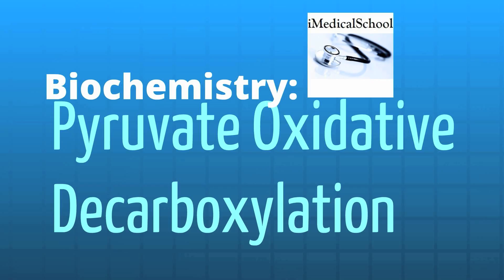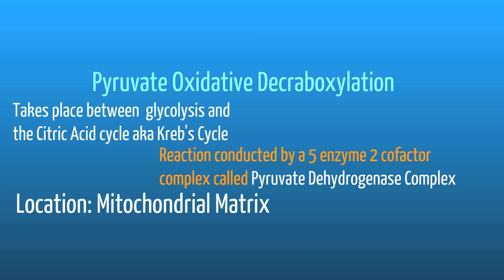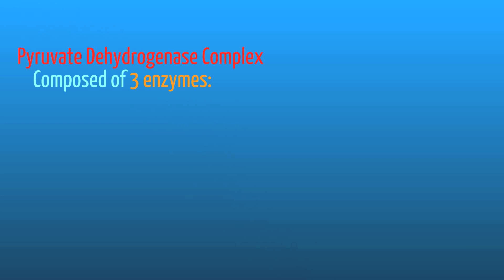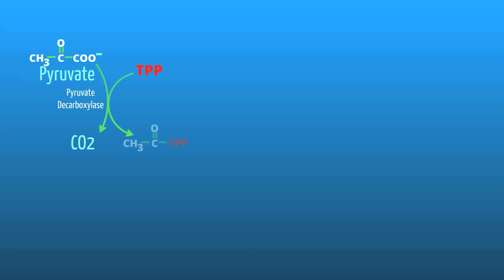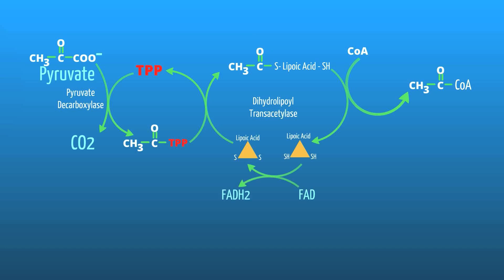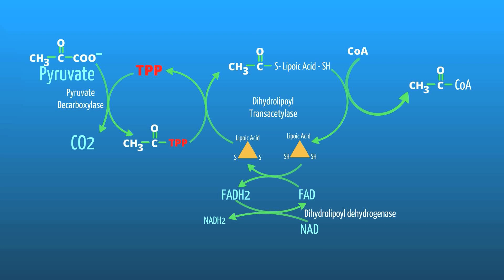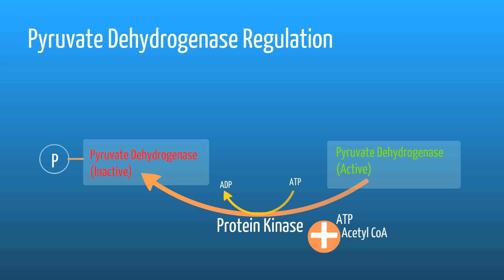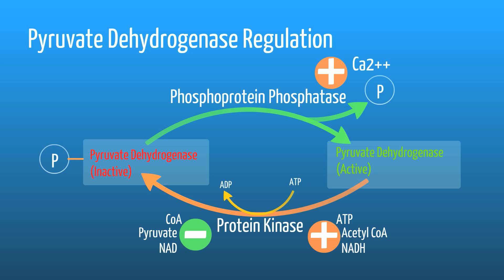Pyruvate Decarboxylation - Cellular Metabolism Made Simple